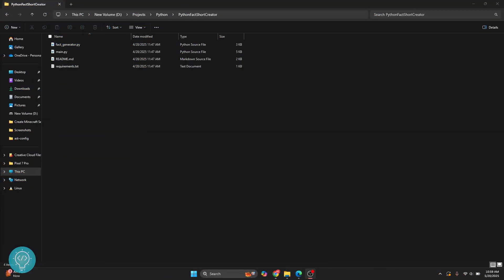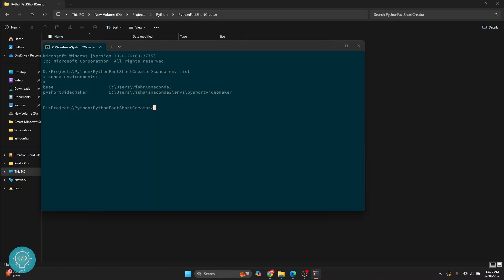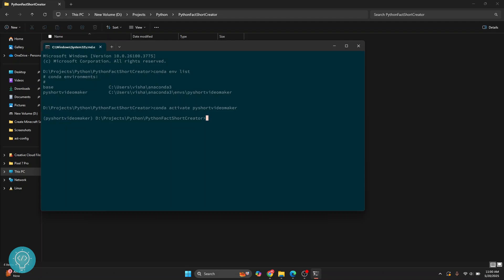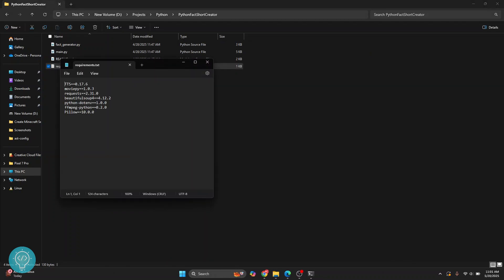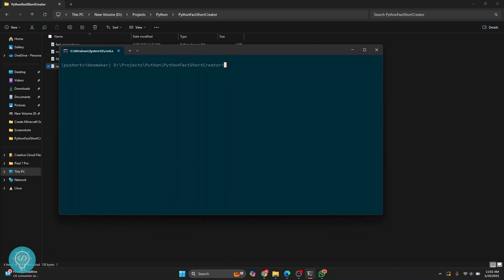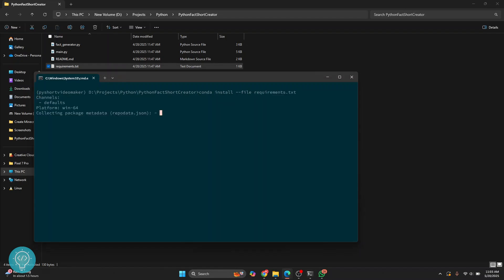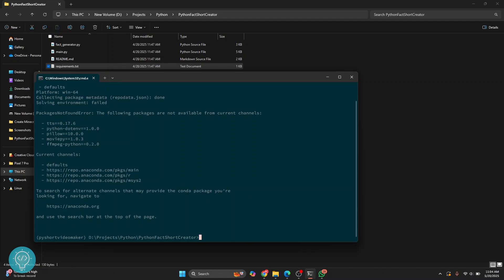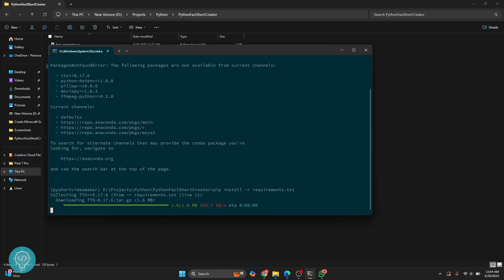How to Install Modules/Libraries in Conda Environment (2025)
In this video, I'll show you how to install packages or modules in a Conda environment (2025).
You will learn how to activate your Conda environment, install individual Python packages using conda and pip, and how to install all dependencies from a requirements.txt file.

This guide to installing packages in Conda environment will cover the following:
Activating your Conda environment
Installing packages using conda install
Installing pip packages inside Conda
Installing dependencies using requirements.txt
Tips if a module doesn't install via conda